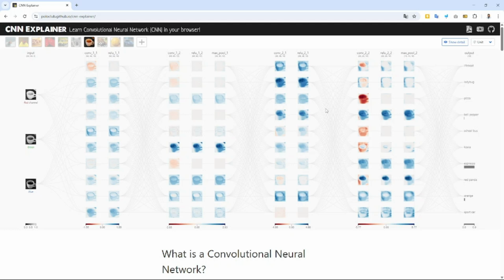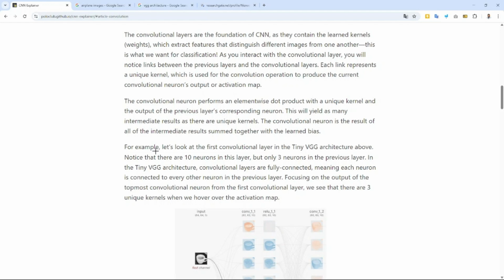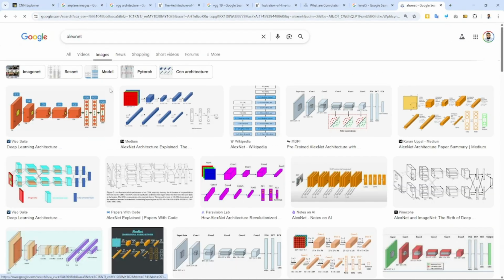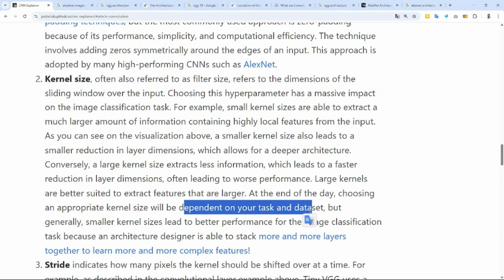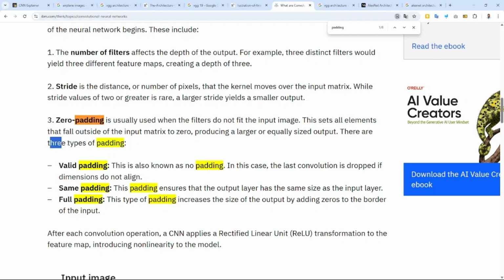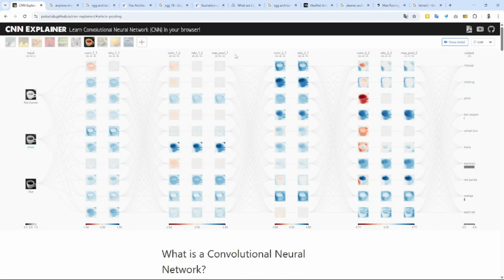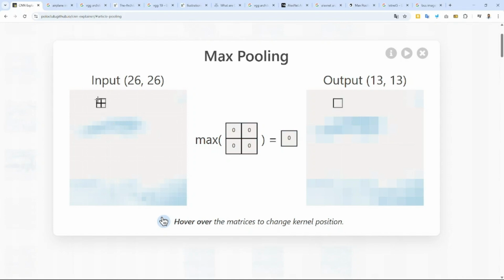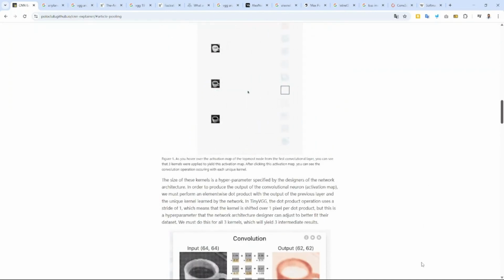CNN Explainer Tutorial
🔍 Understand and Use CNN Explainer for Computer Vision | Full Tutorial

In this video, we dive deep into CNN Explainer, an interactive tool designed to help you visualize and understand Convolutional Neural Networks (CNNs) in computer vision. Whether you're a beginner exploring how CNNs work or a professional seeking a powerful educational aid, this tutorial will guide you through:

✅ What CNN Explainer is and why it's important
✅ How to navigate the interactive visualizations
✅ Step-by-step explanation of convolution, activation, pooling, and classification layers
✅ How feature maps are formed and interpreted
✅ How to use CNN Explainer to build intuition for deep learning models
✅ Practical tips for students, educators, and AI enthusiasts

By the end of this video, you'll have a clear, intuitive understanding of the inner workings of CNNs, making complex deep learning concepts much easier to grasp.

🎯 Ideal for students, educators, AI enthusiasts, and anyone curious about computer vision and deep learning.

👉 Resources and links mentioned are available in the description below.